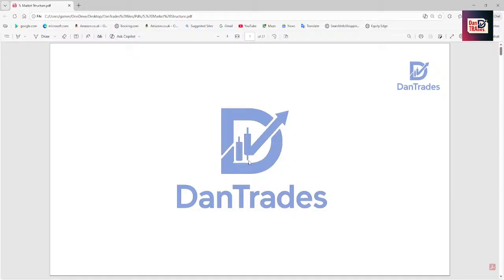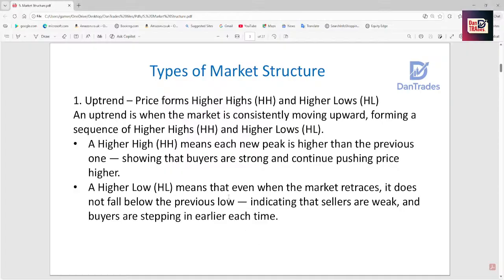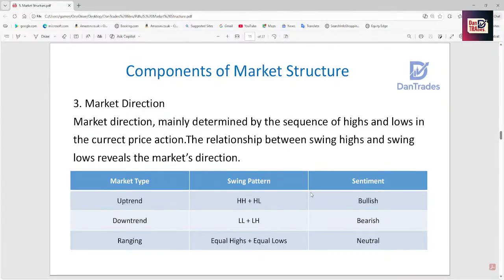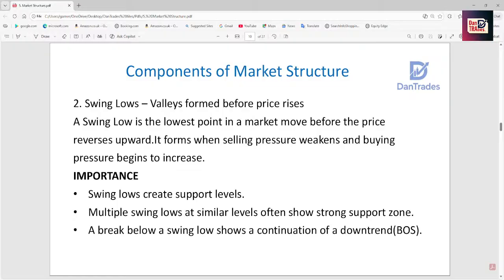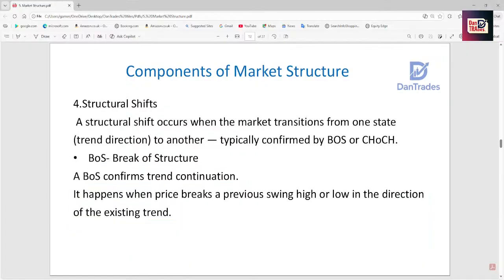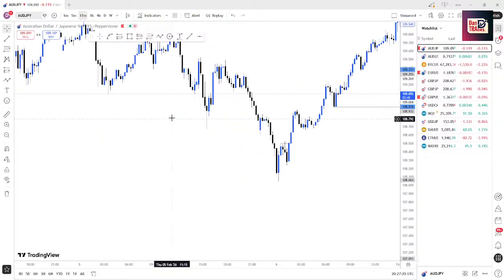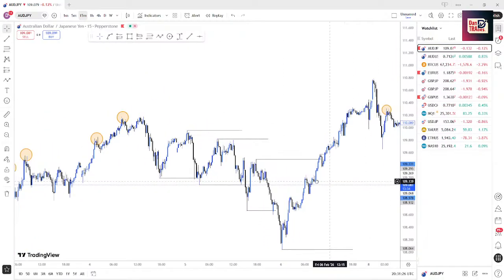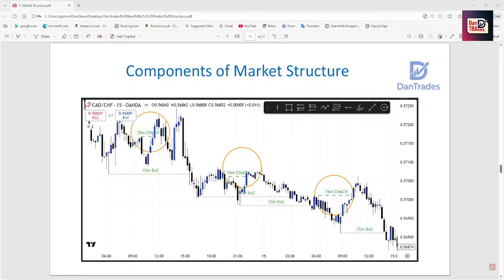DanTrades Mentorship - Market Structure part 1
📊 Master Market Structure in Trading!
Learn how to read price action like a professional trader. In this video, we’ll break down the core concept of market structure, explain how swing highs and lows form trends, and show you how to identify Breaks of Structure (BOS) and Changes of Character (CHoCH) to find high-probability trade setups.

🔥 Perfect for beginners and intermediate traders who want to build a strong foundation in price action and smart trading concepts.

💡 Topics Covered:

* Swing Highs & Swing Lows Explained
* Uptrends, Downtrends & Ranges
* BOS vs CHoCH (Structure Breaks & Reversals)
* Multi-Timeframe Market Structure
* Real Chart Examples & Trading Tips

💥 Learn to trade with confidence by following structure — the language of the market.